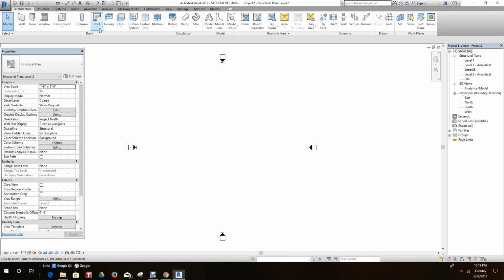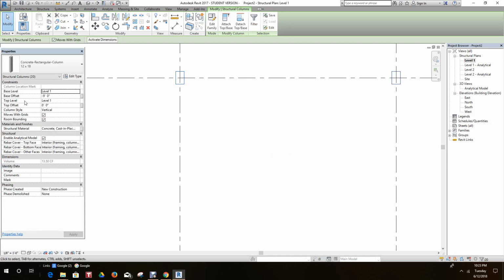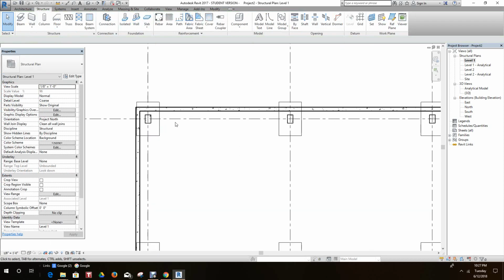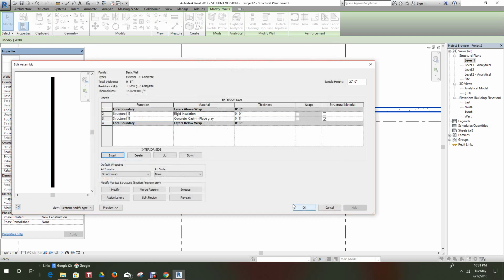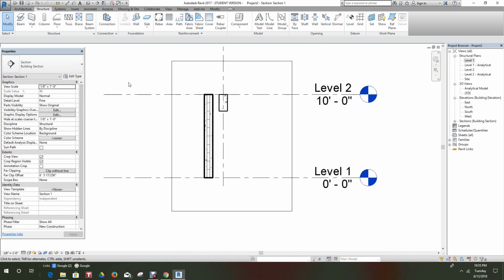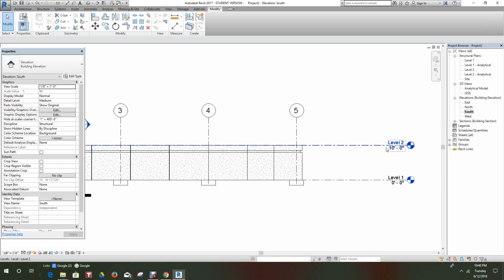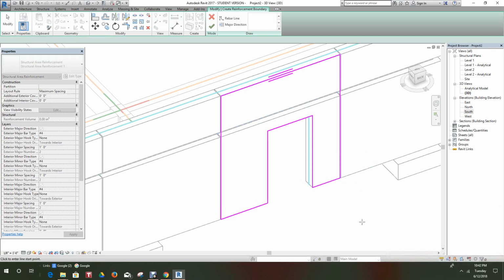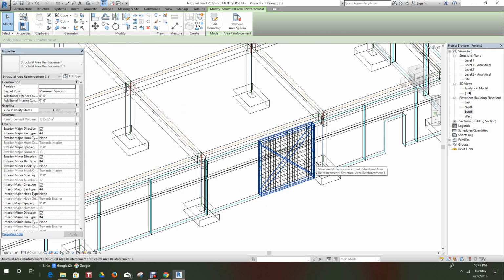Revit Precast Wall panel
How to create Precast wall panels in Revit